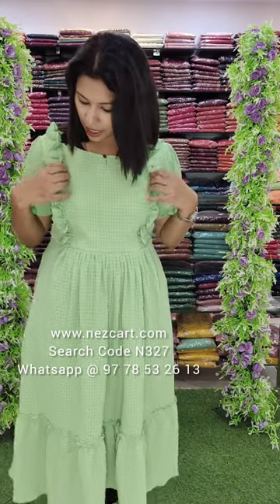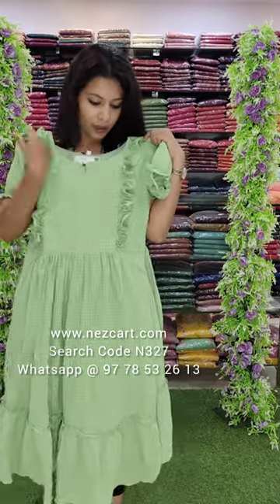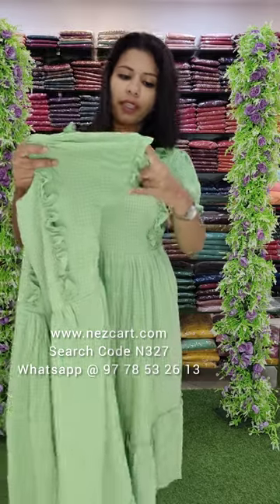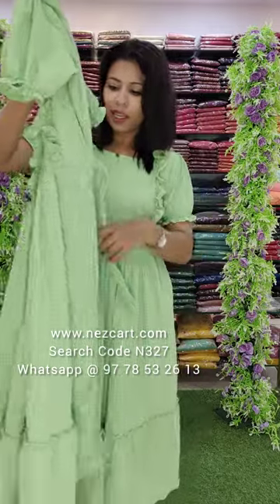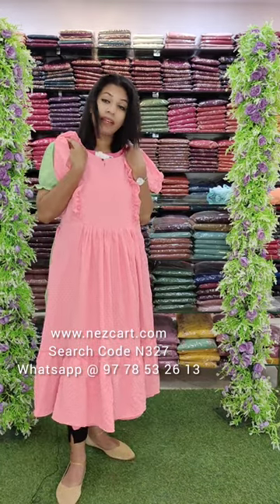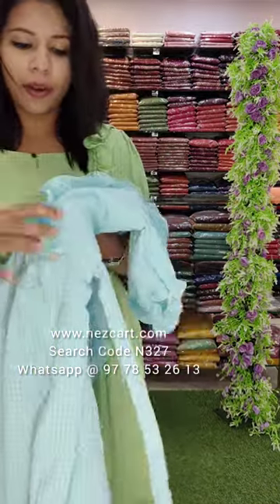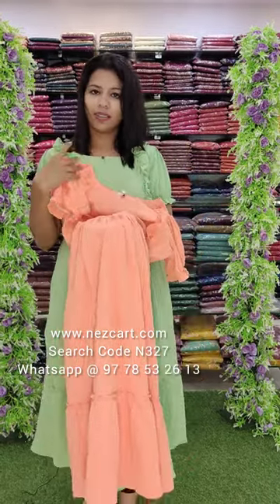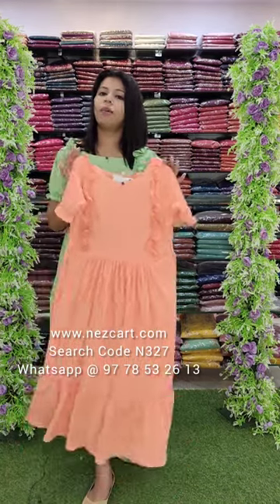BUBBLE GEORGETTE KURTHIES